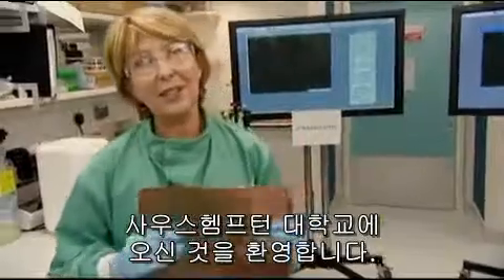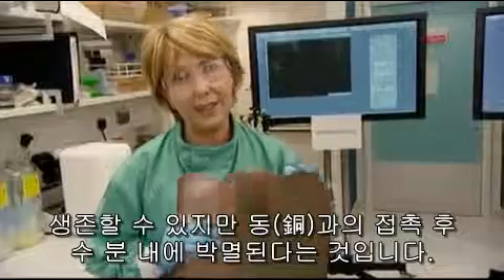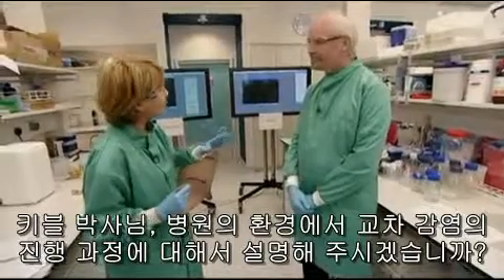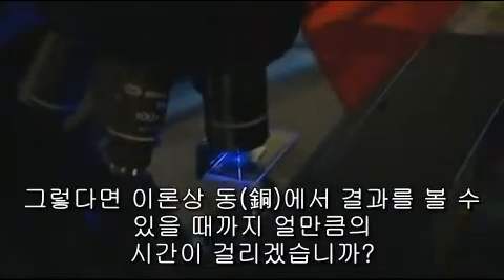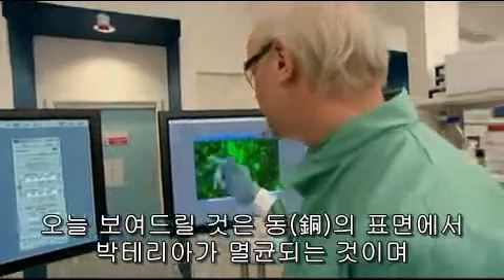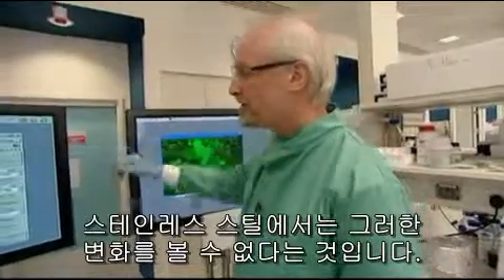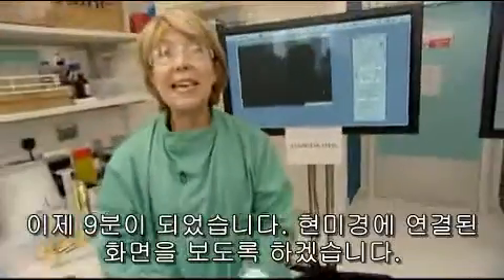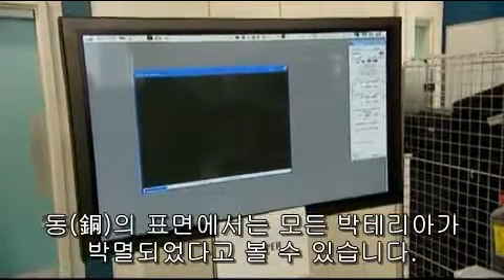england Dr. keevil say about anti microbial copper.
더 궁금하신게 있다면